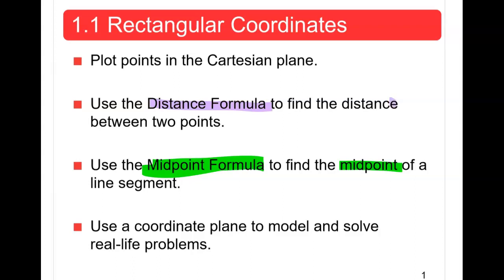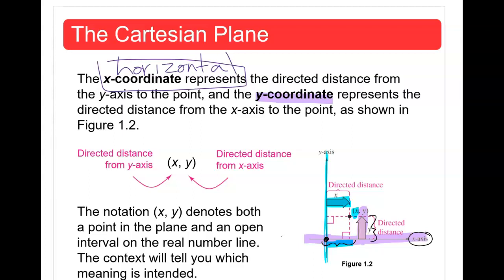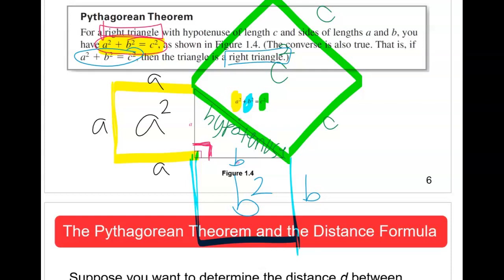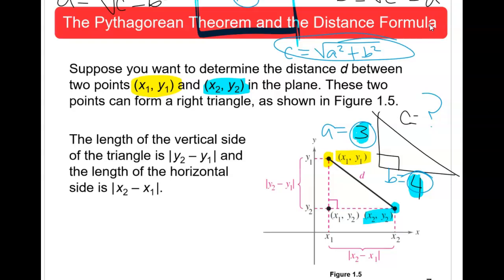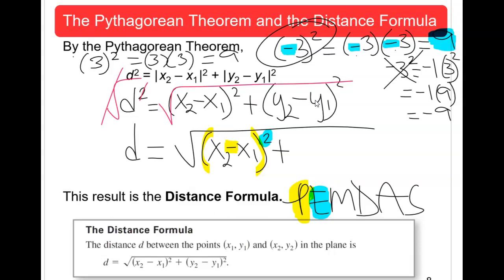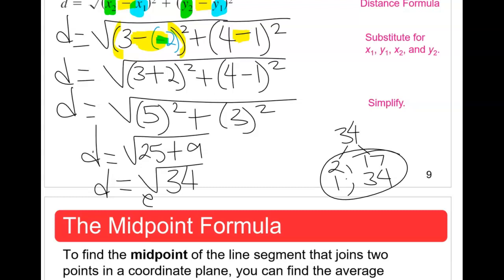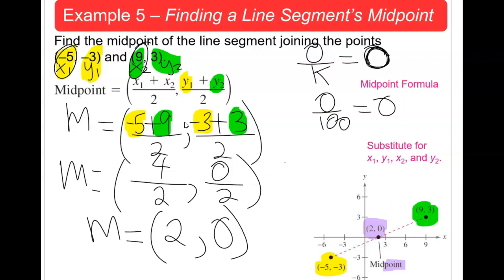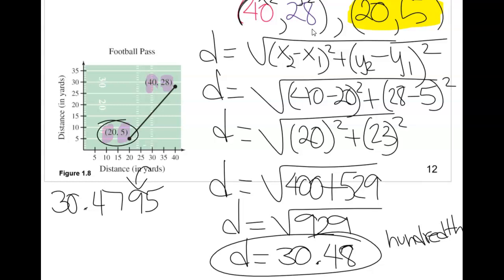Math 1314 Section 1.1 Rectangular Coordinates